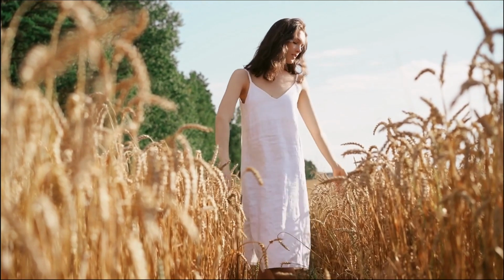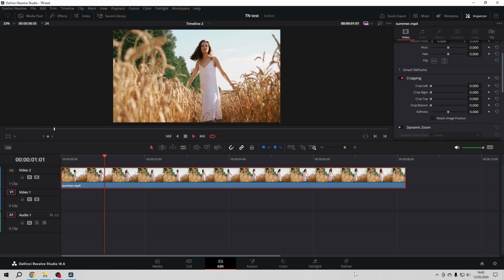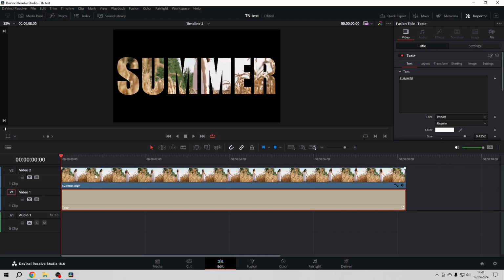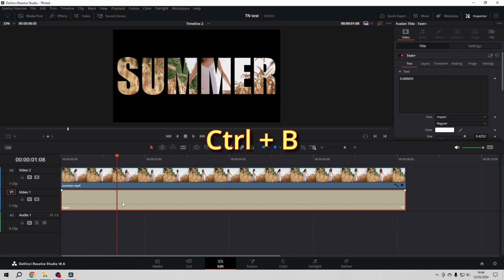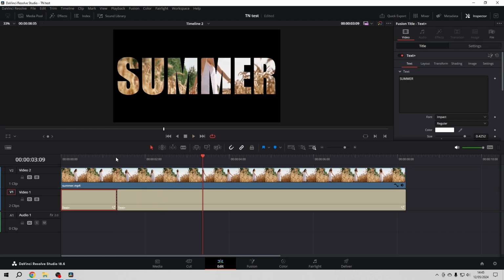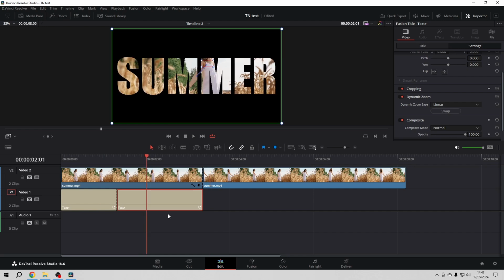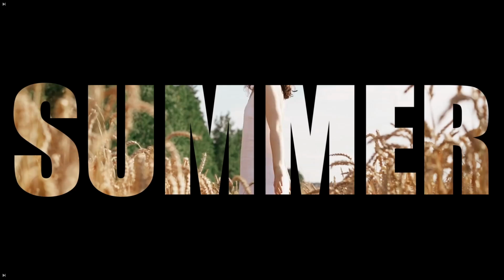Fly Through Text Effect in DaVinci Resolve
Let's create a cool fly through text effect in this quick and easy to follow DaVinci Resolve tutorial.